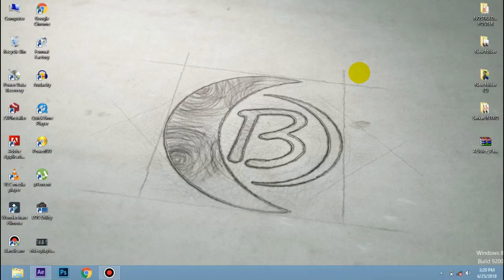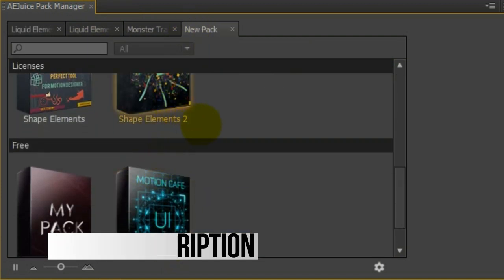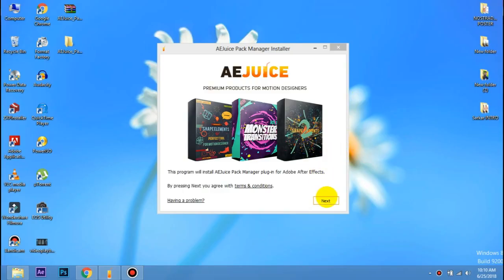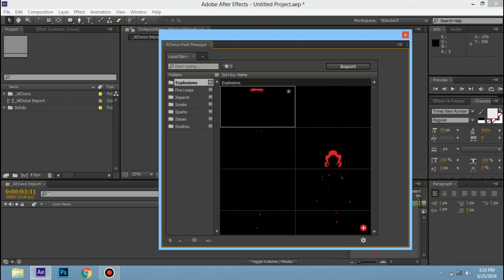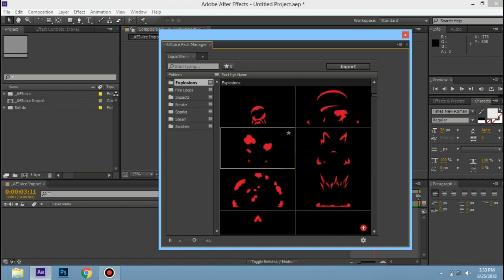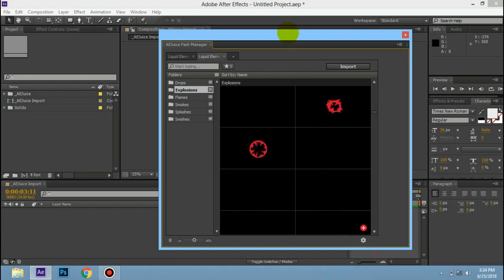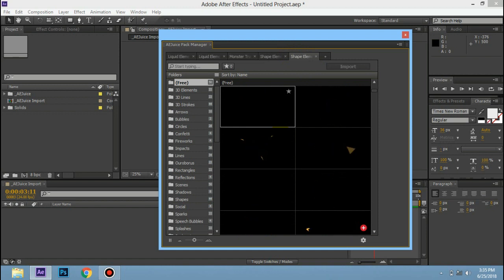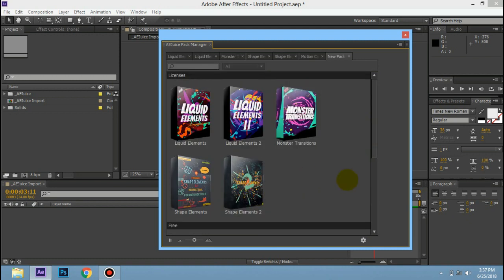After Effect Free JUICE Pack Manager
After Effect Free JUICE   Pack Manager Tamil

.How To Make Free Best INTRO in After Effects

How to download Adobe After Effects Tamil

How to Make motion poster in After Effects

How to download adobe photoshop cc2017 tamil tutorial

3d element tutorial in tamil

Thankyou Friends.